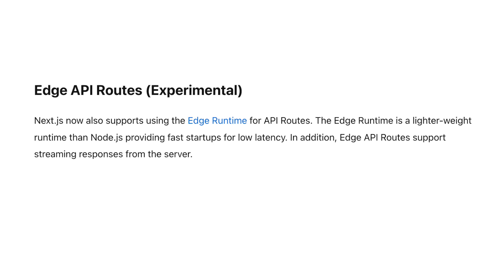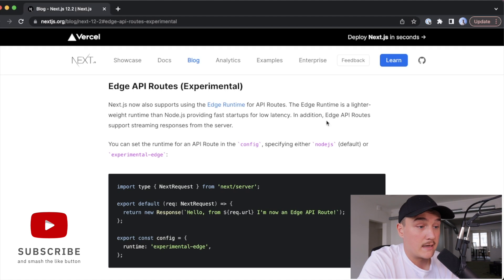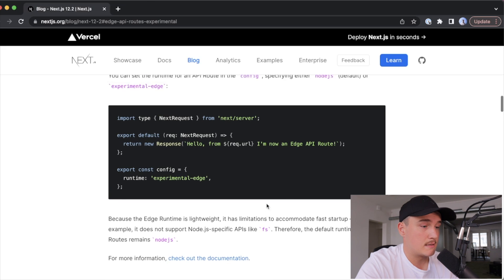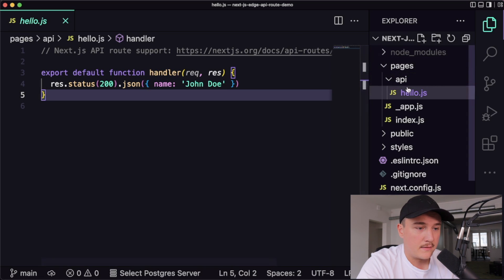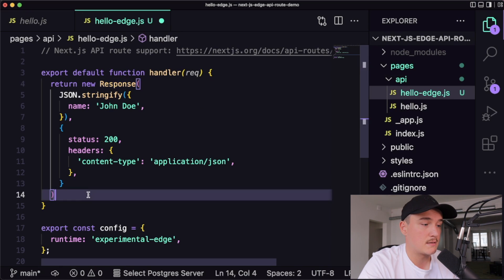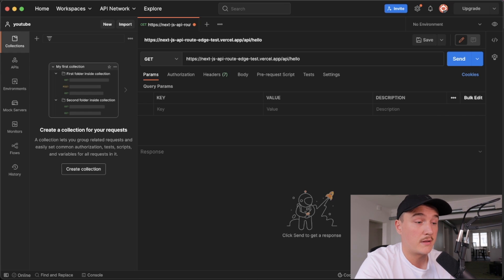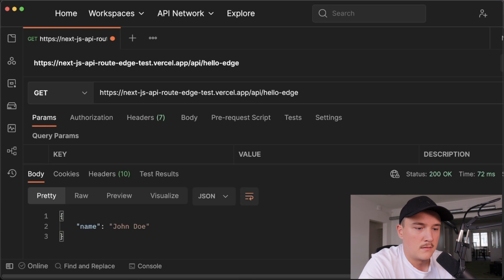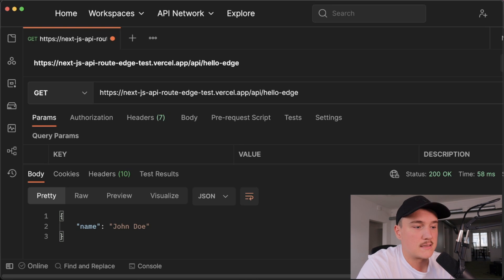My Next.js API Routes Were Slow, Until I Discovered This Secret Hack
Next.js api routes can be made much faster with this easy trick. The trick is to convert the api route to use edge runtime making the api routes essentially edge functions. Normally Next js api routes are run as serverless functions but after Next.js 12.2 update api routes can be run as edge functions. This is currently in beta so it is not yet production ready.

💻 MY GEAR
MY CODIGN LAPTOP
MY MOUSE
MY KEYBOARD
MY MICROPHONE
MICROPHONE BOOSTER
MY MICROPHONE ARM
MY CAMERA
MY STREAMING LIGHT